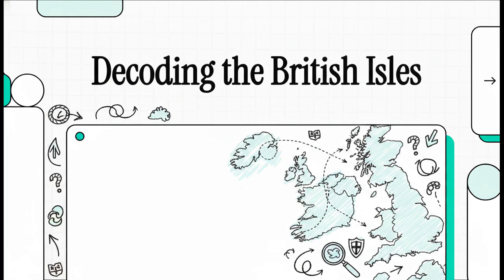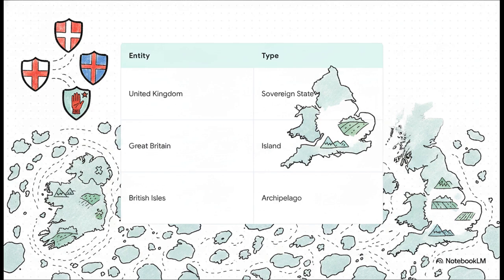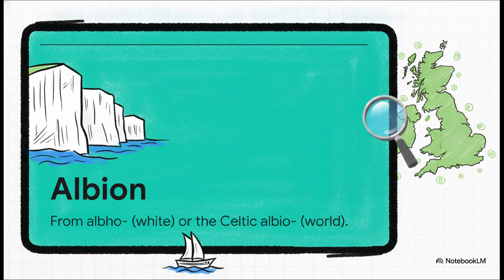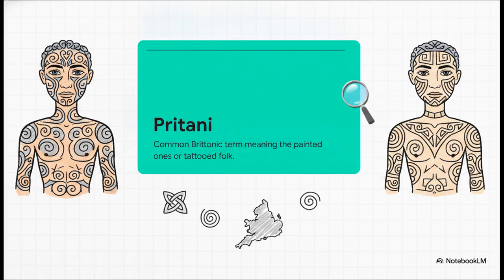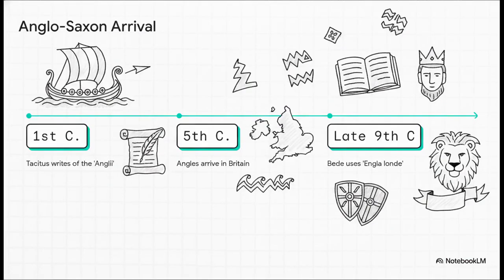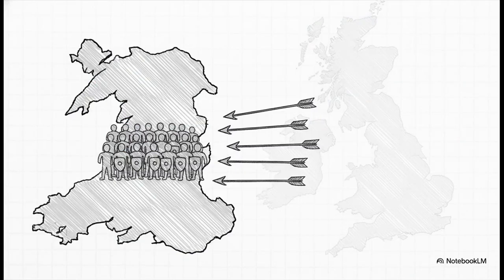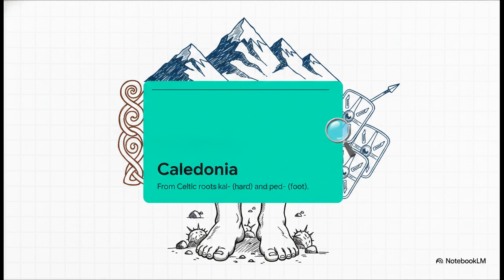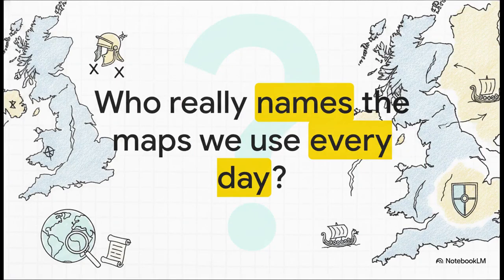Understanding the Terminology of British Islands (ENG)